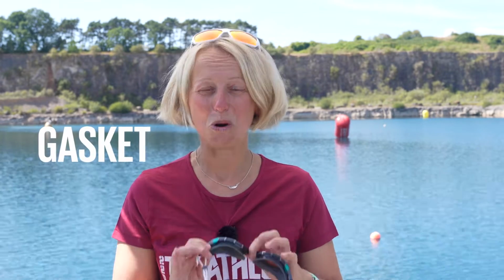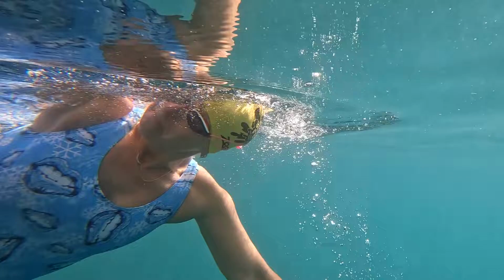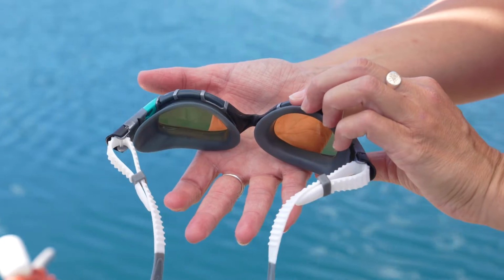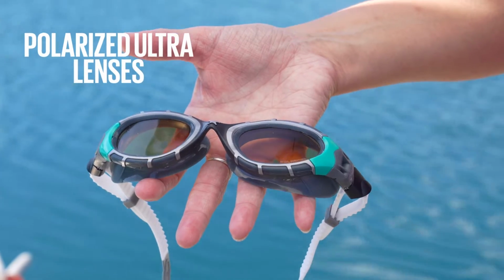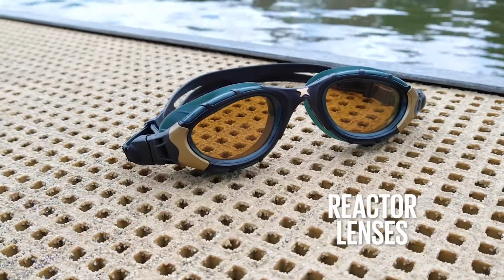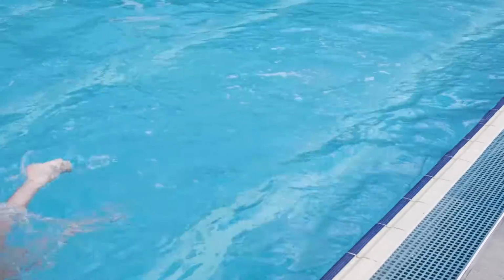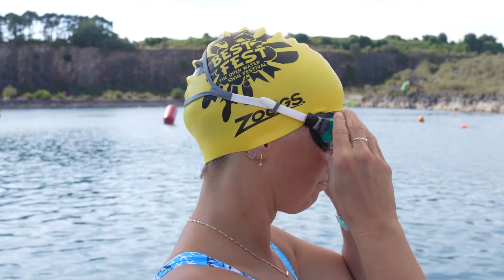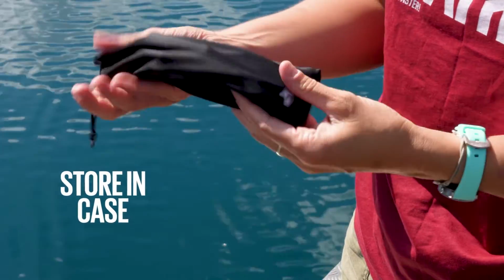Finding The Best Fit Goggles With Zoggs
Learn more about getting the perfect fit from your goggles, how to check they are right for your face shape and how to look after them to last as long as possible.

Zoggs

To browse our huge range of top brand swimwear and equipment for all ages, with fast shipping and 28-day returns,